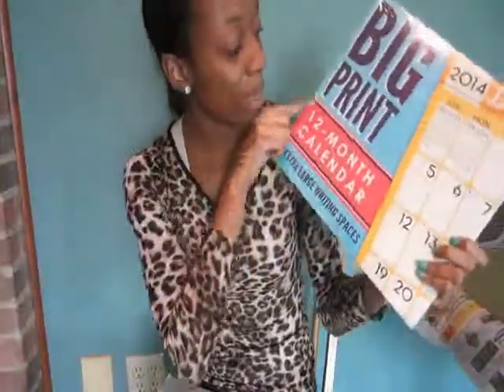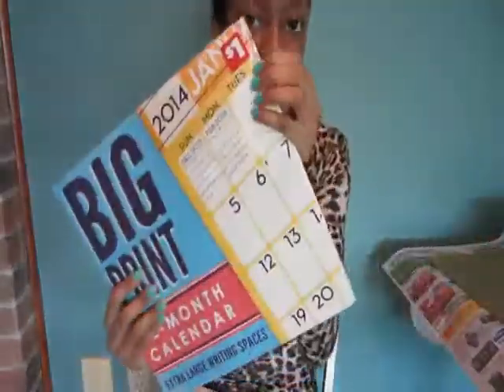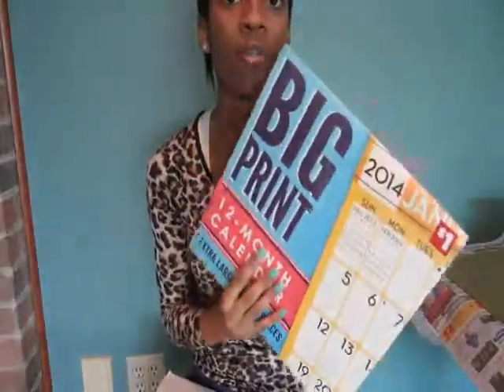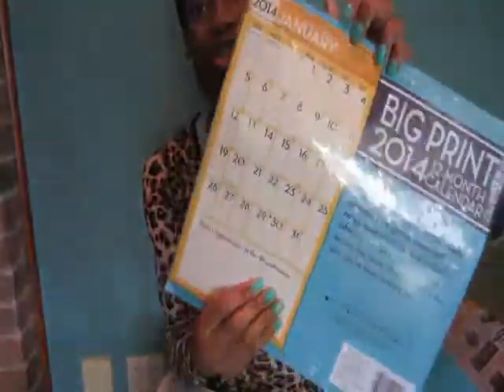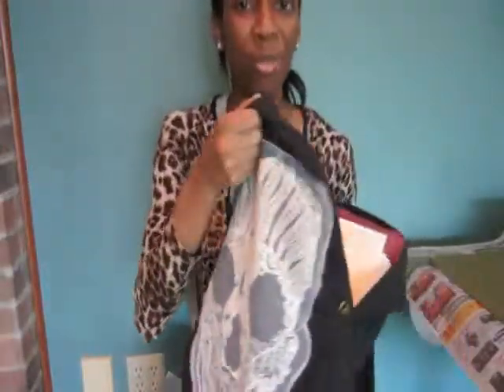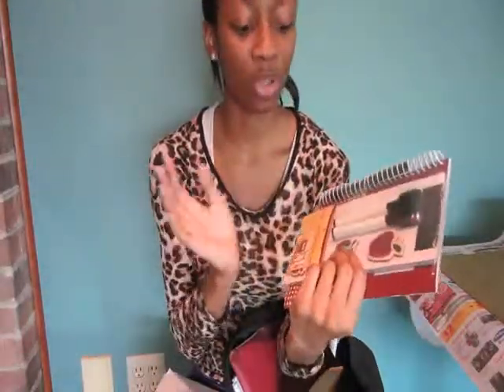Back to College Series Ep 1: Organiziation and Strategy Tips!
KIK: gsmitty126